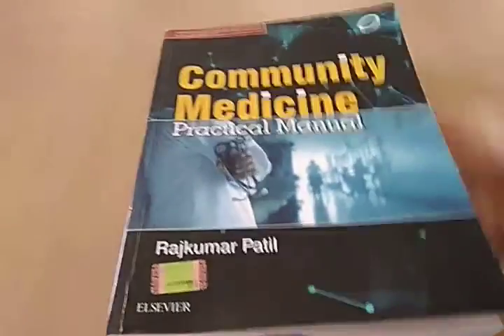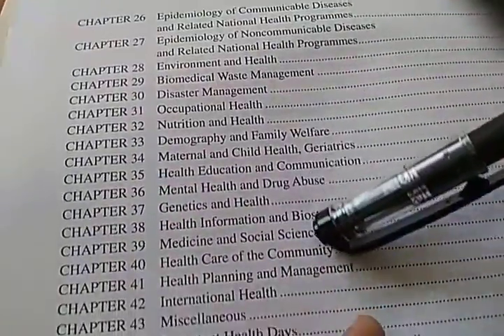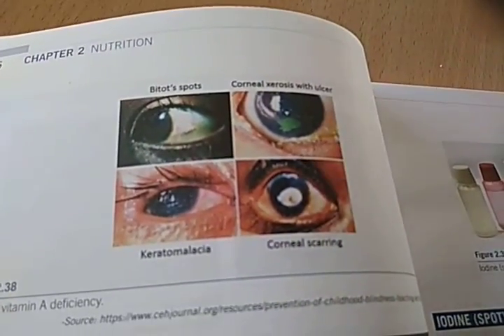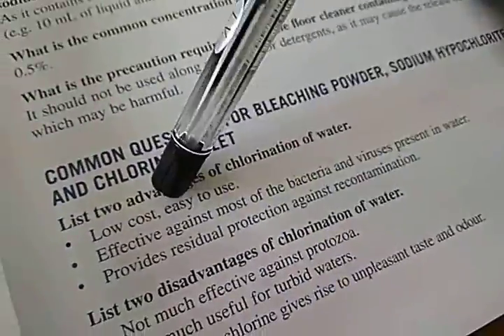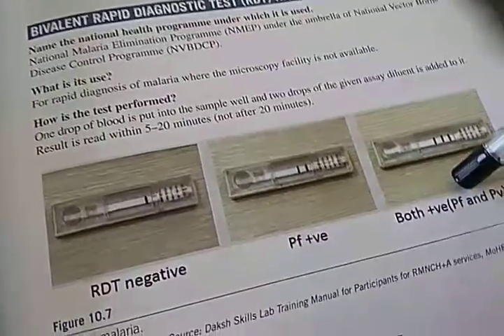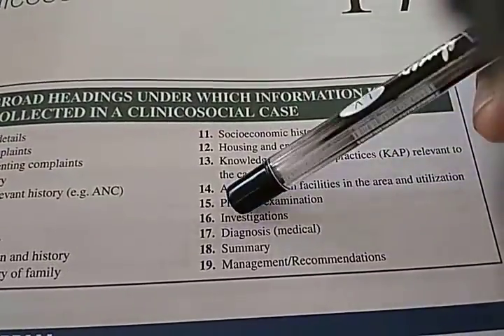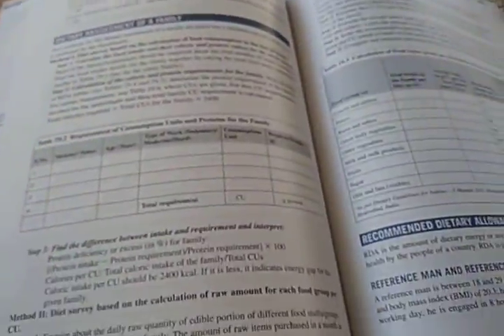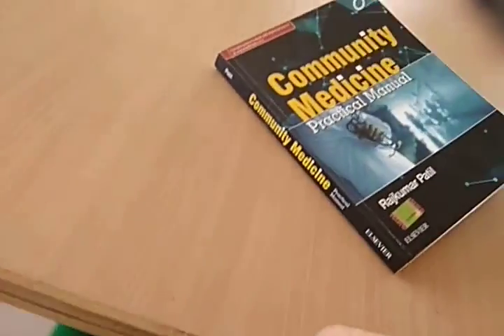PSM 001 d Clinical Manual Practical Exam Community Medicine Spotters book textbook read pass viva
viva voce questions syllabus topics record lab